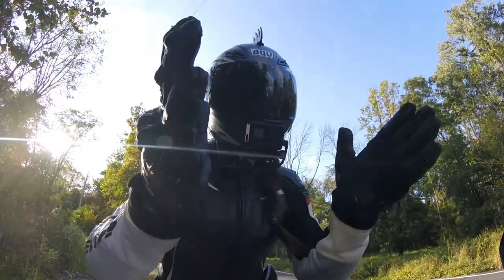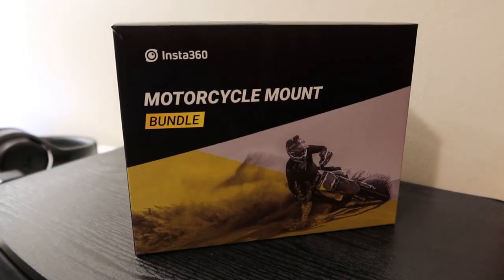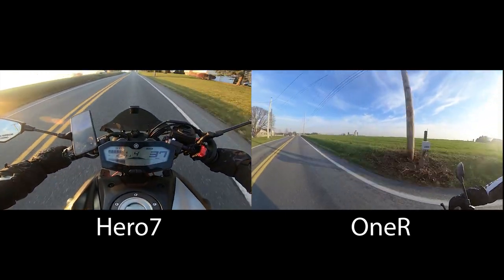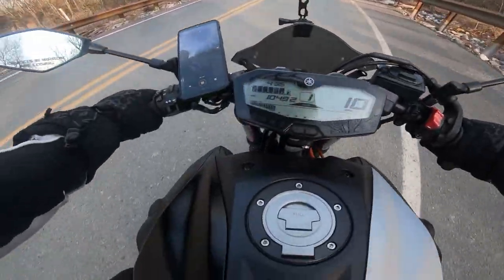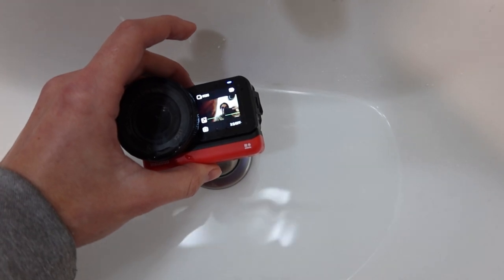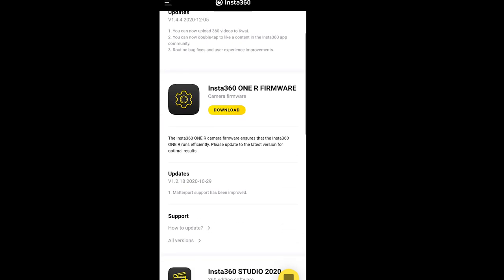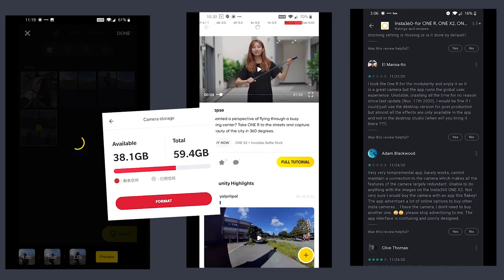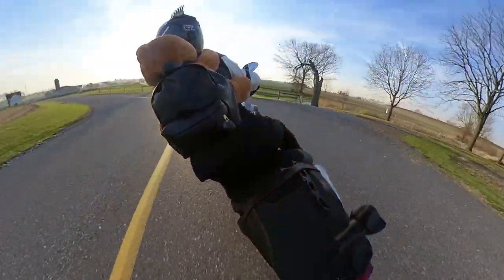Insta360 ONE R review for MOTORCYCLE riders!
The Insta360 ONE R camera captures 360 degree footage of you on your motorcycle! I've never been able to see my riding like this before and it looks SO COOL!!! I'm excited for motorcycle riders! I tested out the ONE R camera and the Insta360 motorcycle bundle with a bunch of different mounting options and my favorite one is the windscreen mount where I can give you a riders view of the road and then instantly show you the sunset, and then show you a view of me riding the motorcycle! I think this camera has the potential to add a lot of interest to motovlogs, track day footage, and also stunt riding.

❤️FREE: Watching another video of mine REALLY helps!

◇ Bluetooth helmet headset (Cardo) (get a nice discount on Cardo tech if you use this link!)

◇ GoPro on my bike
◇ GoPro on my helmet
◇ Media mod for the GoPro
◇ HOLY GRAIL In-helmet microphone

Affiliate links provide a small commission off of each purchase, at no extra cost to you, which enables me to invest back into my channel and make better content for you.